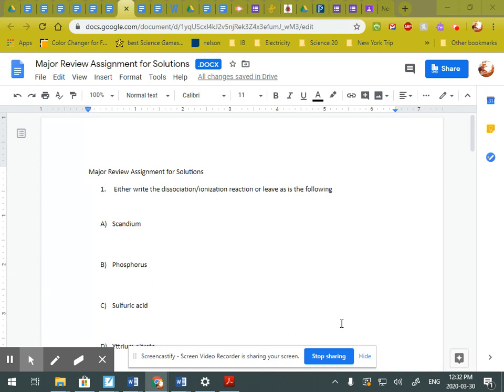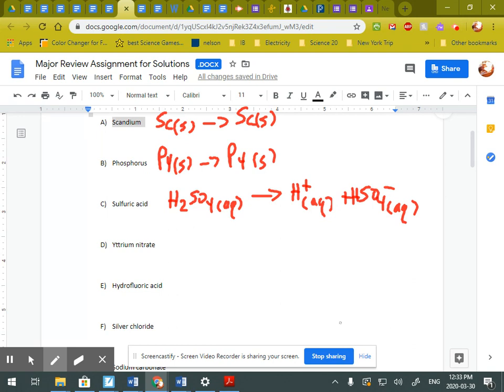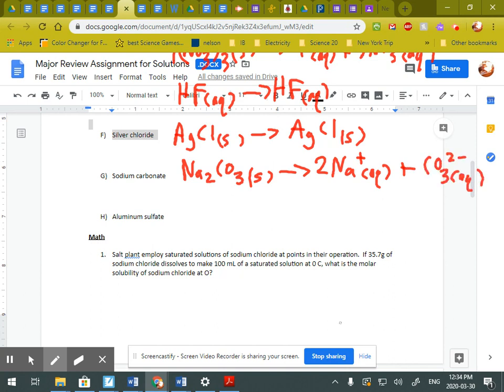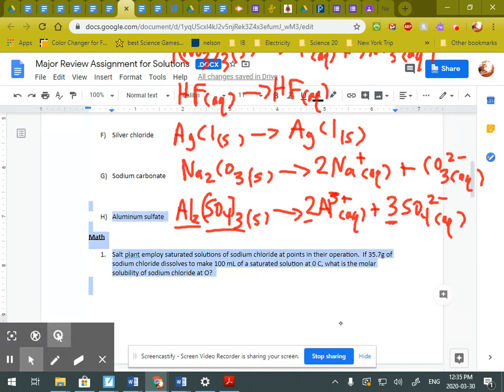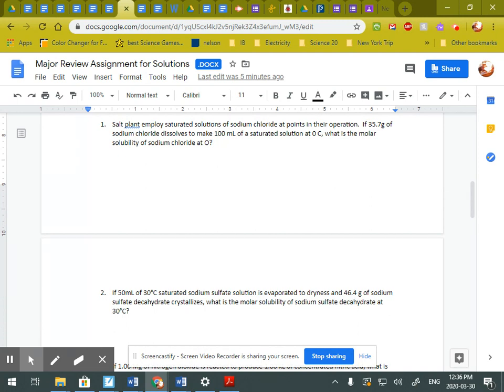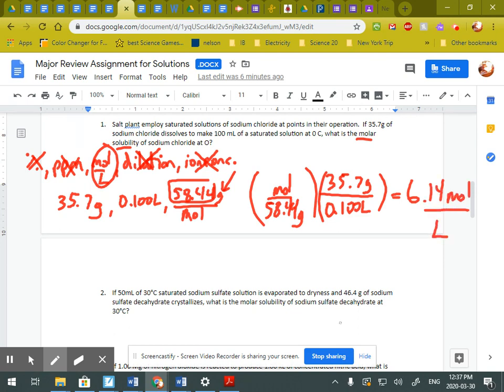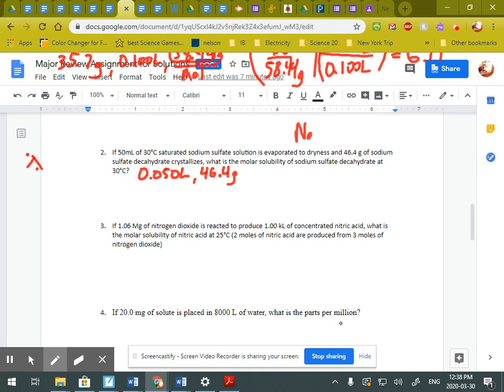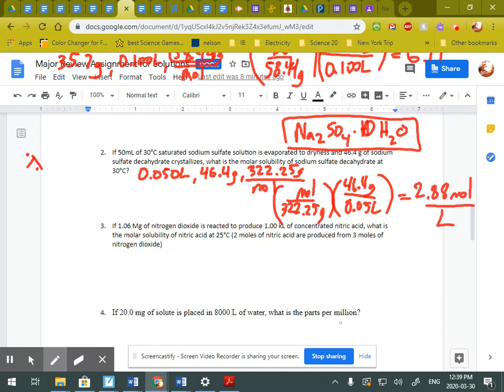Video Key Solutions Part 1